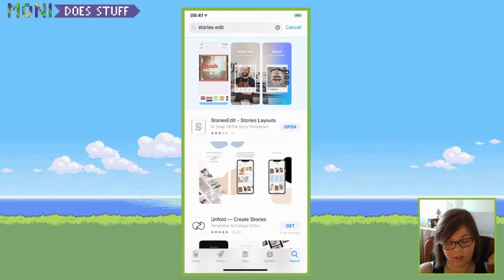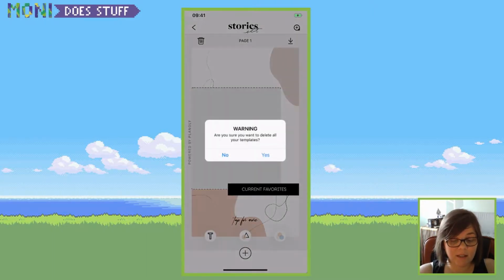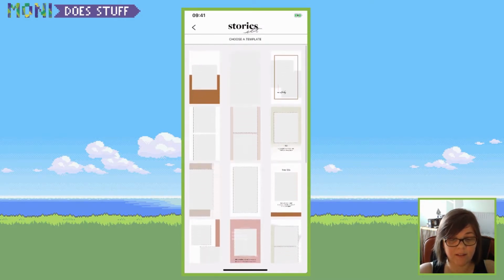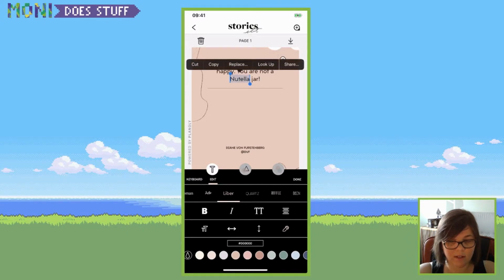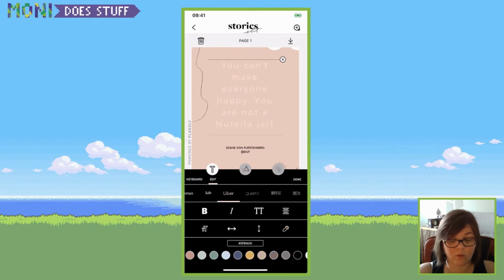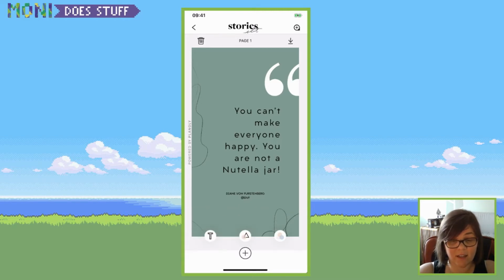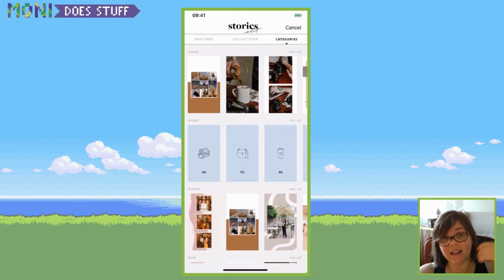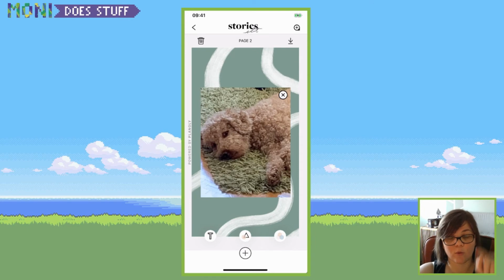StoriesEdit: Simple Story Design App For Instagram [Tutorial]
Do you want to create beautiful and compelling Instagram stories?

With StoriesEdit, the new tool from Planoly, you can! There are so many AWESOME templates to choose from so you can make your Instagram stories stand out from the crowd.

You can pick from picture templates and written templates, choose your fonts and colours, and go wild!

Why not tag me in one of your awesome new stories? You can find me @monirocksyoursocks!